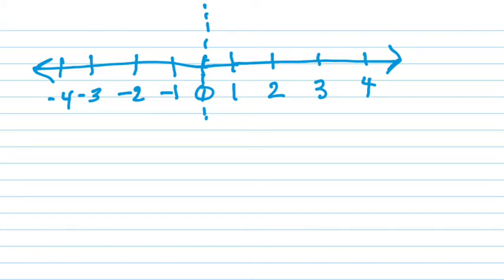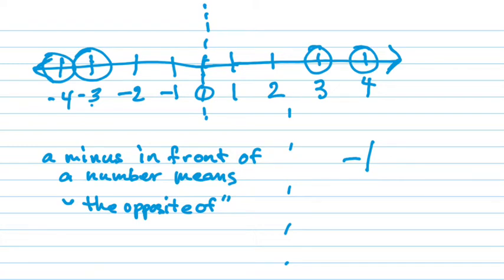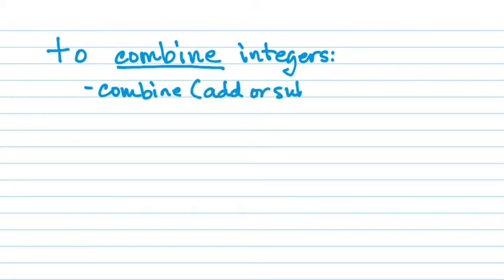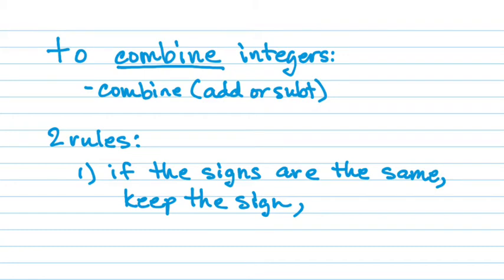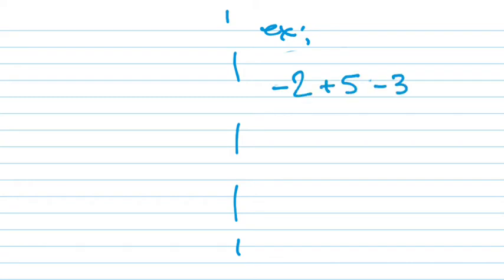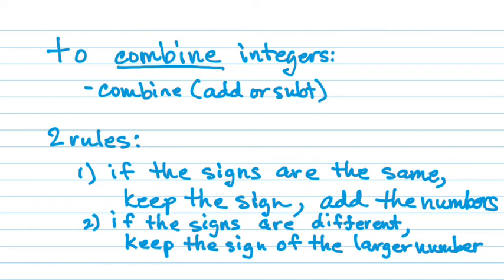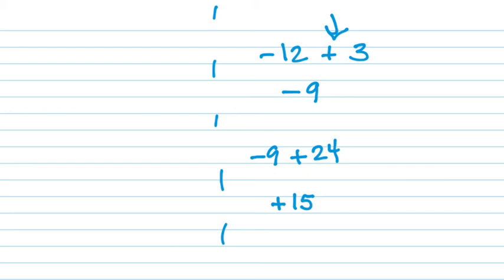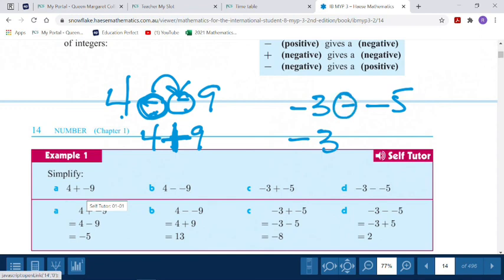2021 year 9 maths-combining integers